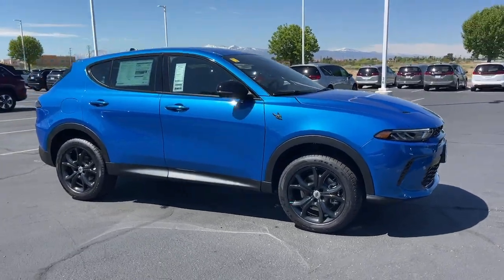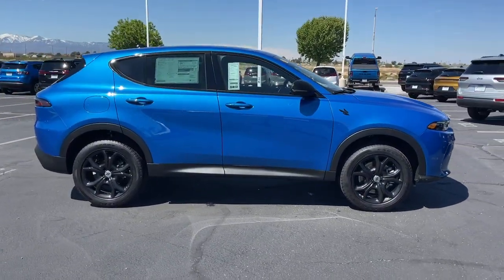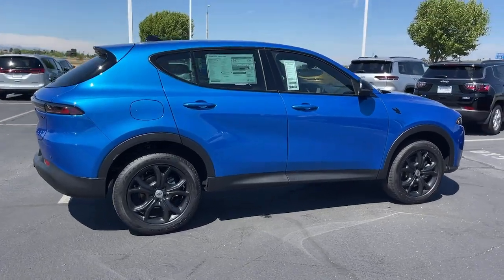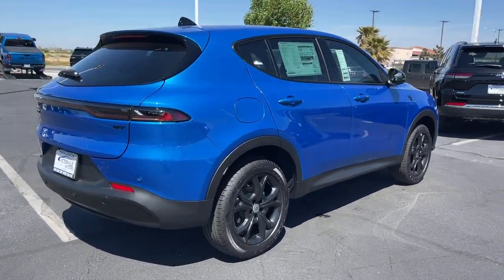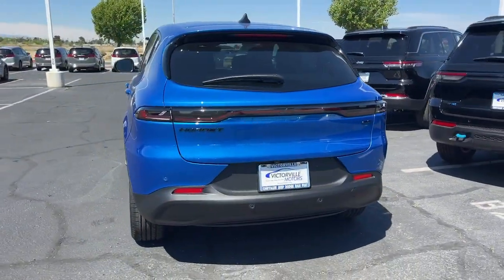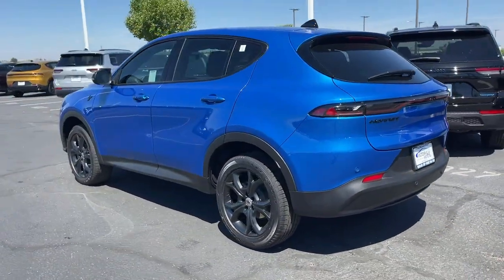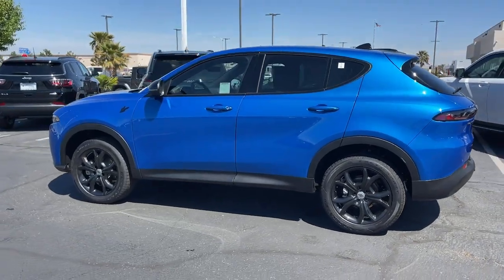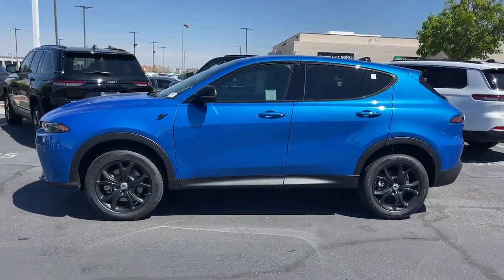2024 Dodge Hornet GT Victorville, High Desert, Hesperia, Apple Valley, Adelanto CA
New 2024 Dodge Hornet GT available at Victorville Motors located in 14617 Civic Dr, Victorville, CA, 92394.
Stock#: 24D4067 - VIN#: ZACNDFANXR3A34548

Take a moment to check out the  2024  Dodge Hornet. Shake up your daily drive in this performance-focused Hornet. From its exhilarating acceleration and corner-carving prowess, to its smooth ride, versatility, and sculpted styling, this feature-rich automobile makes the journey a thrilling adventure.
 These are just some of the great options this vehicle comes with: Apple Carplay®/Android Auto®, Touchscreen Infotainment System, Keyless Entry, Lane Keeping Assist, Back-Up Camera, Satellite Radio, Heated Mirrors, Electronic Stability Control, Dual Zone A/C, Alarm. Feel the excitement of true performance in this boldy athletic Hornet. Treat yourself to a test drive today. Our staff will toss you the keys and give you an outstanding customer experience.